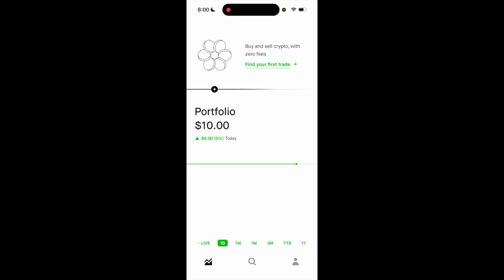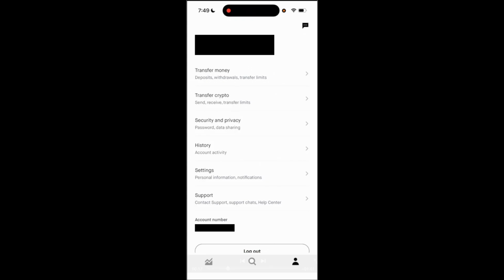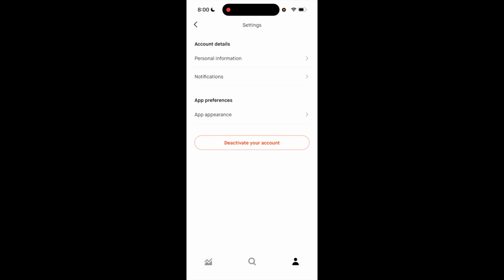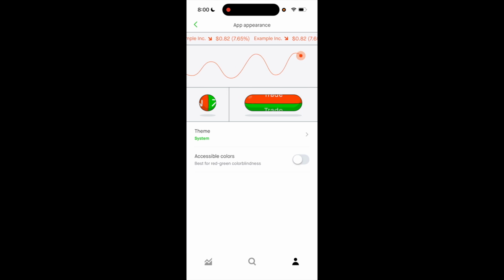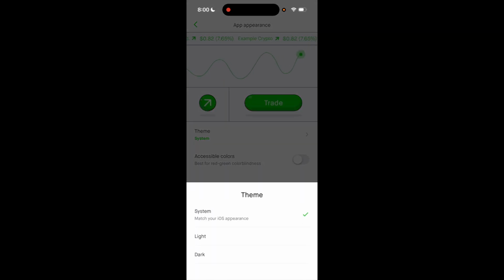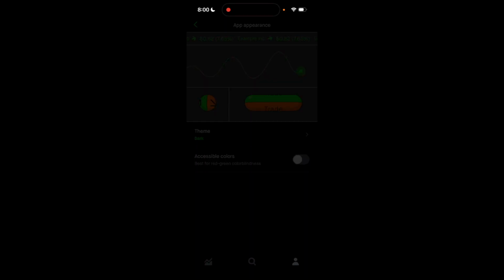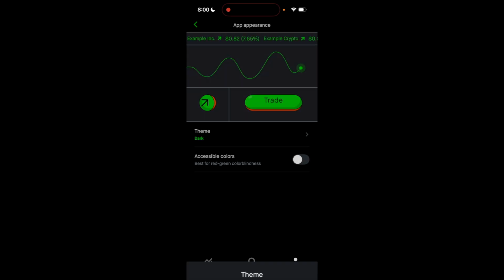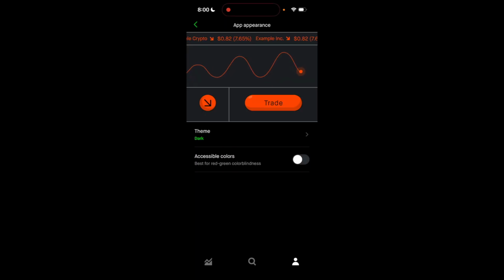How To Change Theme To Dark Mode On Robinhood | Step By Step Guide - Robinhood Tutorial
Learn how to change the theme to Dark Mode on Robinhood with this easy step-by-step Robinhood tutorial. If you want to reduce eye strain, improve visibility while investing at night, save battery life on compatible devices, or simply prefer a darker interface, Robinhood makes it easy to switch between Light Mode and Dark Mode. Dark Mode provides a modern appearance and can make charts, watchlists, portfolios, and market data more comfortable to view during extended investing sessions.

In this Robinhood tutorial, you'll learn exactly how to log in to your Robinhood account, navigate to the app settings, and locate the appearance or theme options if they're available. You'll also learn how to switch from Light Mode to Dark Mode, determine whether Robinhood follows your device's system theme settings, save your changes, and verify that the new theme has been applied throughout the app. Understanding how to change the theme can help you personalize Robinhood for a more comfortable investing experience.

Changing to Dark Mode on Robinhood is useful for beginner investors, active traders, long-term investors, and anyone who regularly monitors stocks, ETFs, options, or cryptocurrencies. Whether you're tracking your portfolio throughout the day, reviewing market charts in the evening, or simply prefer a darker interface, Dark Mode can improve readability while giving the app a clean and modern look.

In this step-by-step guide, you'll learn how to change the theme to Dark Mode on Robinhood, how to customize your appearance settings, how to switch between Light Mode and Dark Mode, and how to personalize the app to match your preferences. You'll also learn tips for reducing eye strain, improving screen visibility, matching the app with your device settings, securing your account with two-factor authentication, and creating a more enjoyable investing experience.

If you're searching for how to change the theme to Dark Mode on Robinhood, how to enable Dark Mode on Robinhood, how to switch Robinhood to Dark Mode, how to change the Robinhood app theme, or how to customize Robinhood appearance settings, this tutorial has everything you need.